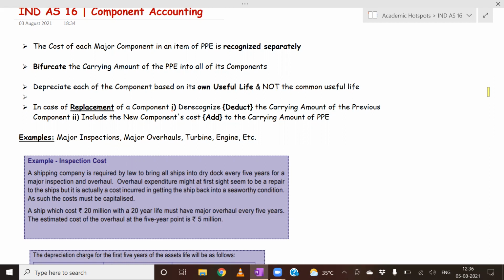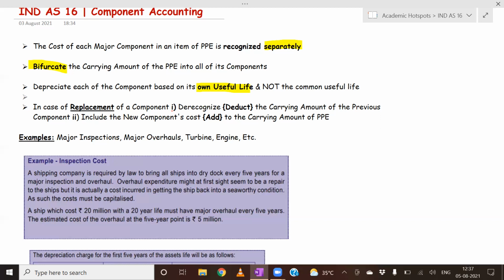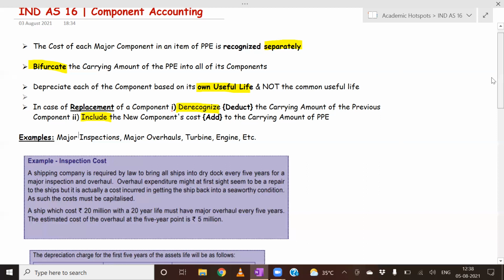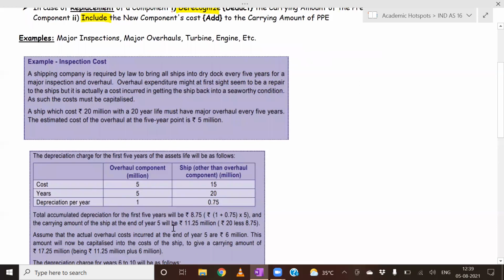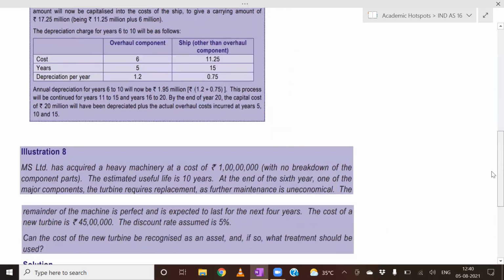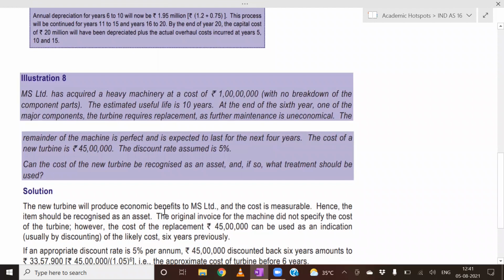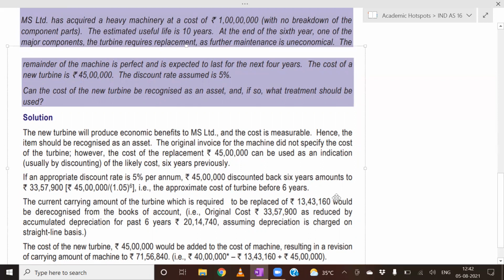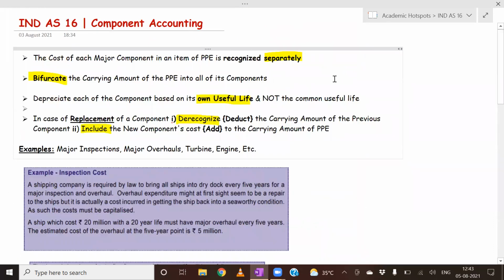IND AS 16 | Property, Plant & Equipment (PPE) | Component Accounting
Hey Guys ! This is Madhav a recently qualified CA. This is the 1st video in my series of ACADEMIC HOTSPOTS wherein we'll be discussing Important Topics, Tricky Concepts & Complex Questions frequently tested by the ICAI in the CA FINAL Exams.

In this video we'll be discussing about IND AS 16 (PPE) Component Accounting Concept along with an Example & an Illustration from the ICAI's Study Material.

Hope this helps you understand this concept better. Do feel free to drop in your thoughts, doubts & Suggestions for more such concept/sum based videos.